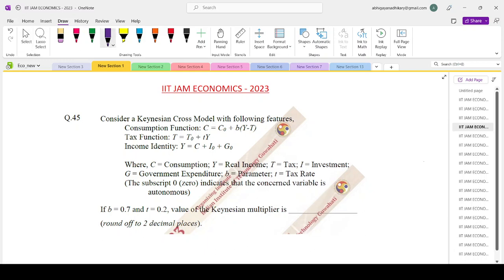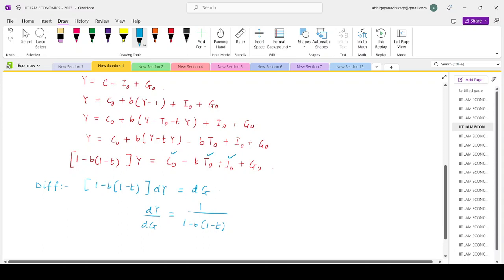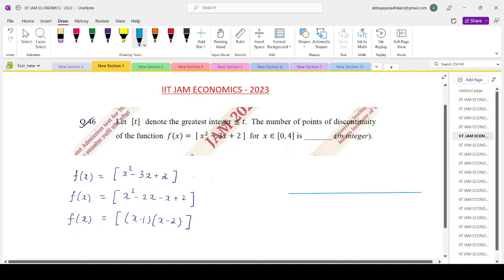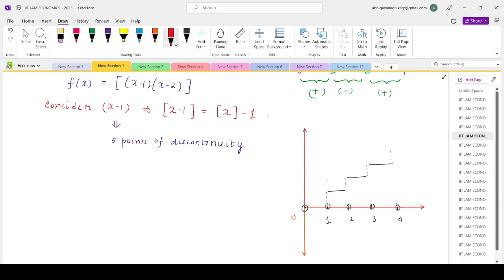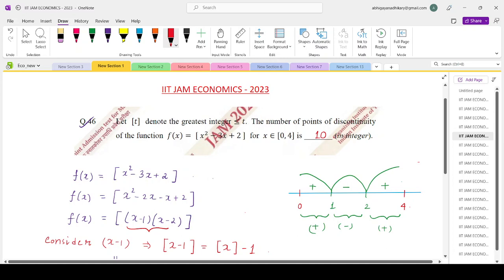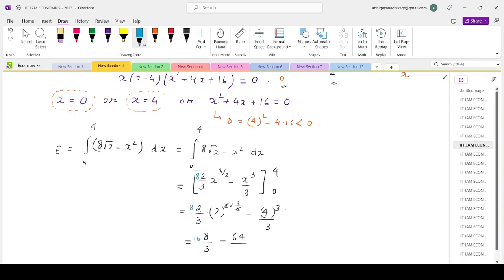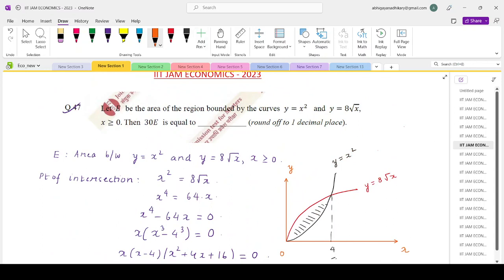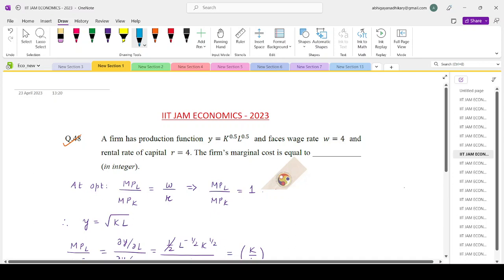Cracking IIT JAM Economics 2023: Complete Solutions for Questions 45-48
Looking to crack the IIT JAM Economics 2023 exam? Look no further! In this video, we'll be providing you with the complete solutions for questions 45-48, allowing you to master these challenging questions and improve your chances of success in the exam.

Our expert team has meticulously solved each question, providing detailed explanations and helpful tips along the way. We'll take you step-by-step through each question, ensuring that you understand the underlying concepts and can apply them in similar scenarios.

This video is perfect for students looking to hone their skills and improve their exam performance, as well as those seeking to refresh their knowledge of key economic concepts.

So whether you're just starting your exam preparation or looking to sharpen your skills, this video is an essential resource for anyone aiming to crack the IIT JAM Economics 2023 exam.

Don't forget to like, comment, and subscribe for more helpful videos, and be sure to use our hashtags and keywords to join the conversation and connect with other students studying for the IIT JAM Economics 2023 exam.

📌WHATSAPP AT

FOR

 📚   STUDY MATERIALS